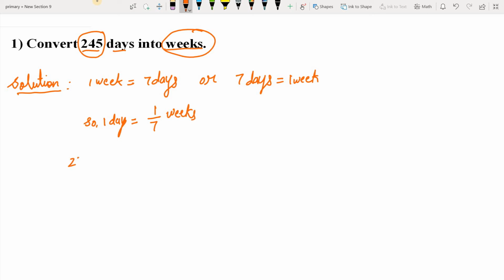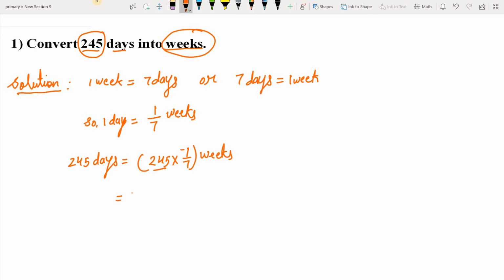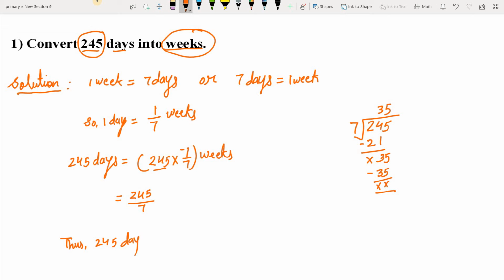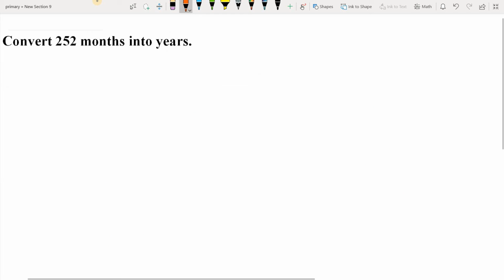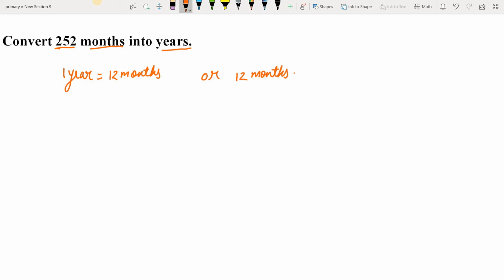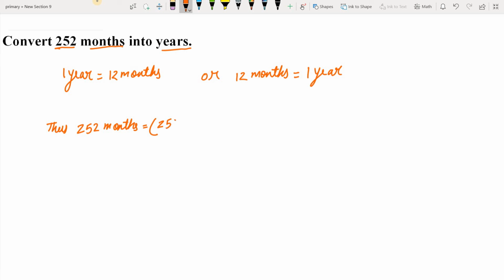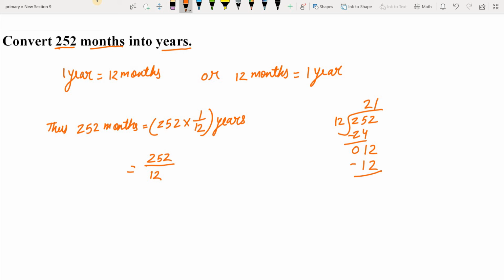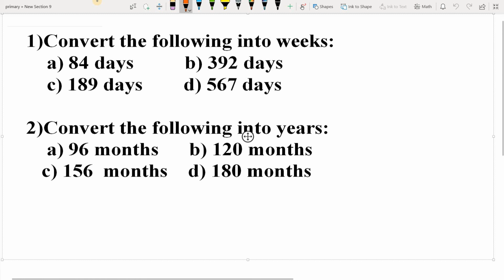Maths I Time I Lecture-8 I Video-34 I Class-5